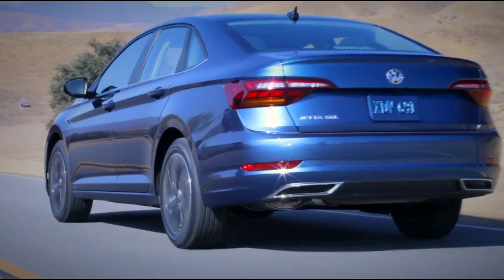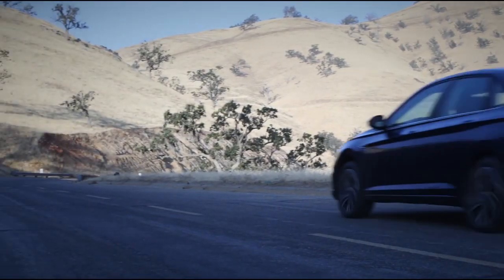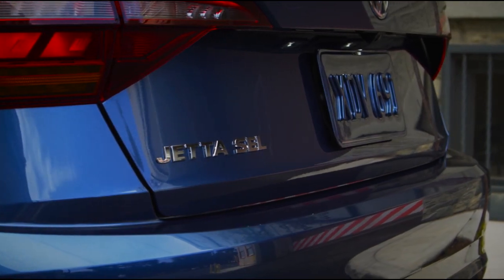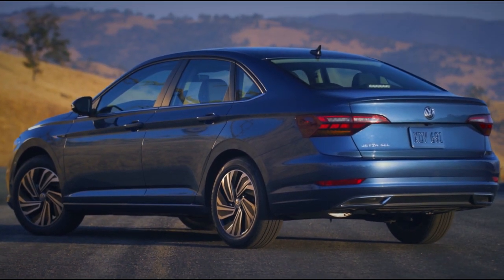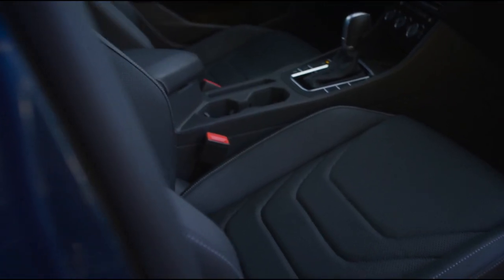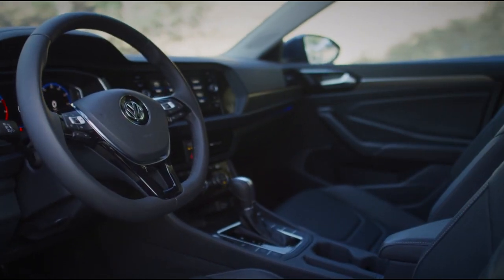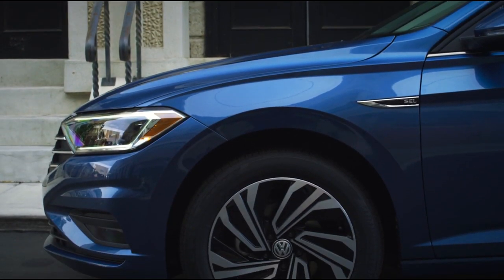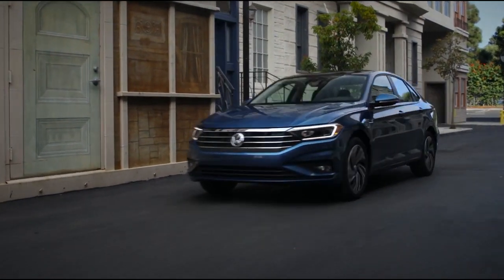2020 Volkswagen Jetta dealer Lakewood CO | 2020 Volkswagen Jetta dealer Aurora CO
2020 Volkswagen Jetta

Are you or someone you know in the market for a New  2020 Volkswagen Jetta? Are you located near or around Centennial, CO? Then come on out too McDonald VW to pick out your new Jetta today! We have a wide variety of new, used, and certified pre-owned Volkswagen [[Model]]‘s here on our lot for you to choose from. Our friendly and Volkswagen certified Sales Professionals are here to help you drive away in the VolkswagenJetta of your choice. Come out to see why we are the preferred Volkswagen dealer in the Centennial Area!